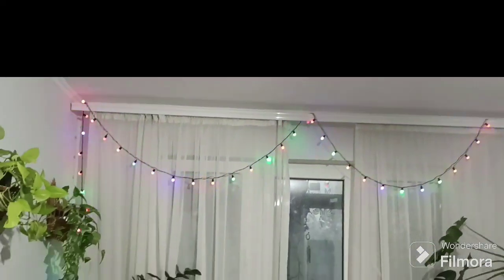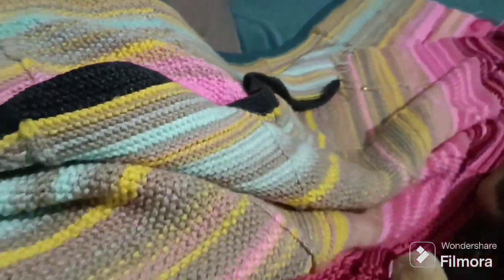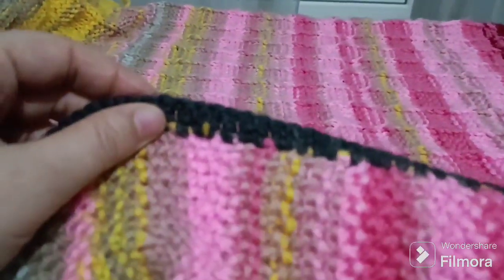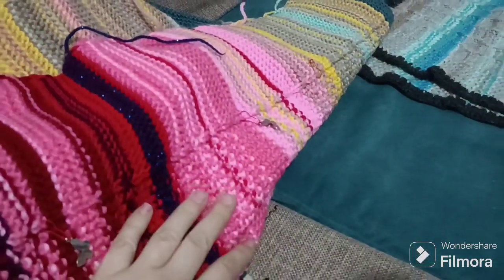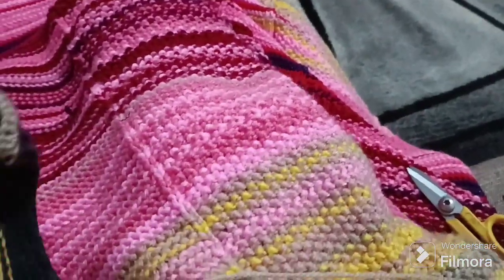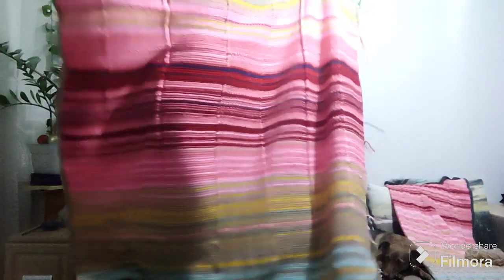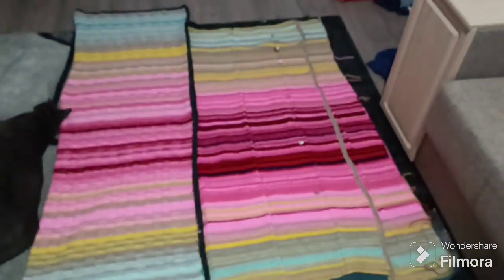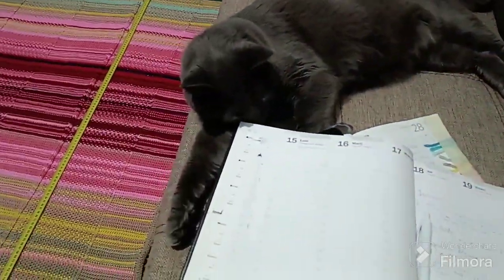Vlogmas Day 39 All about my Temperature blanket (gone emotional)